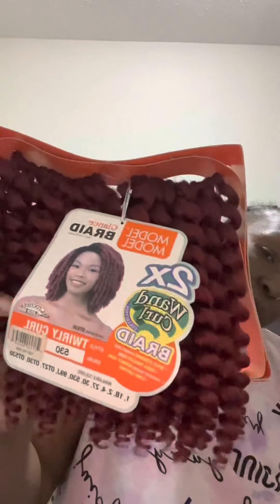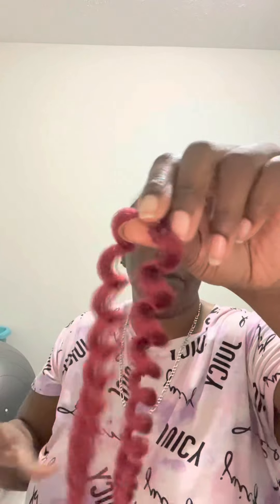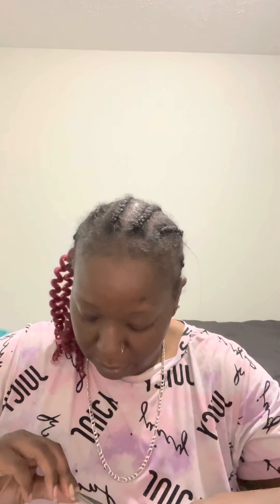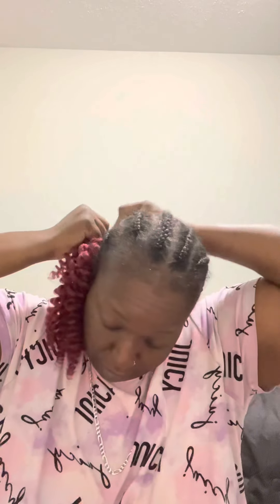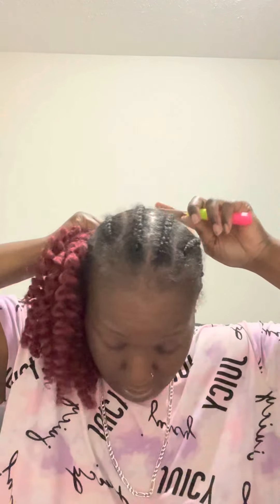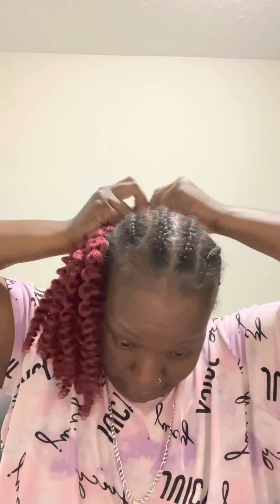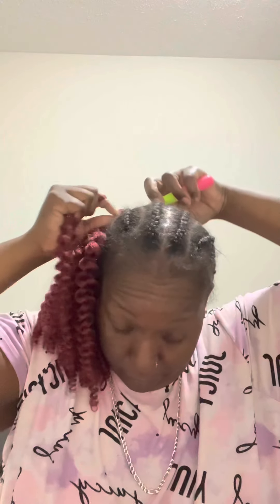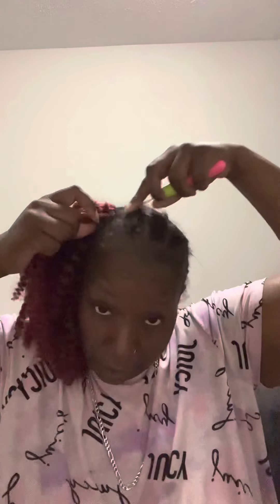How to install curly crochet hair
Tools:
latch hook crochet needle
4 packs curly crochet hair

-Braid 6-8 cornrows to the back
-Crochet the hair using latch hook crochet needle tool
-Cut into desired style

Styles By Nicole Hair Salon
Dope Hair💎Private Suite💎Class
Hairstylist•Cos Teacher•Author•
Entrepreneur•Business Coach

Book & Shop online
Click the linkinbio

✅MOIST Hair Oil
✅My Books
✅Lace Wigs
✅Ready to wear Lace Wigs
✅Headband Wigs
✅Bundles Closures Frontals
✅Brazilian Malaysian Peruvian
✅Quad Pay Available 💰
✅Shop 24/7

💎SERVICES:
- Wigs, SewIns, Microlink, Hairstyles, Quickweave
- SilkPress, Braids, Crochet, Cuts

💎CLASSES:
-Braid class
-Wig class
-Leaveout SewIn class